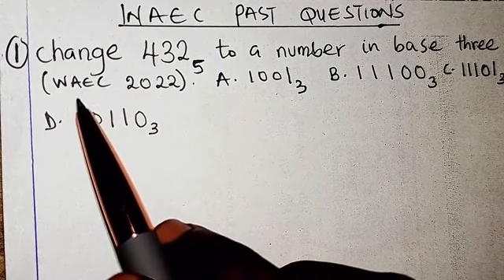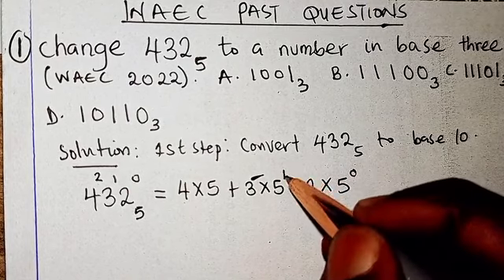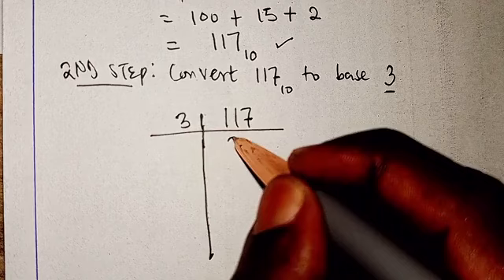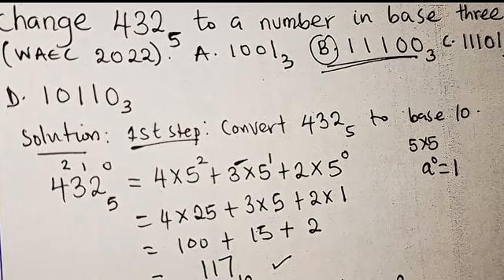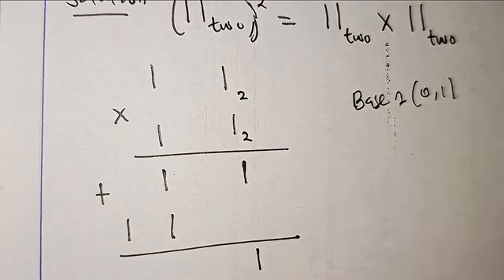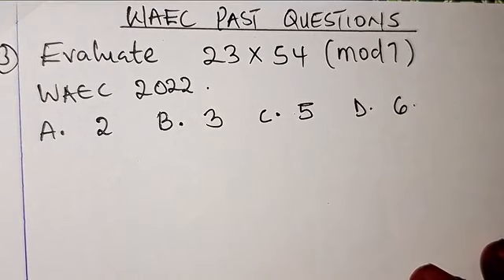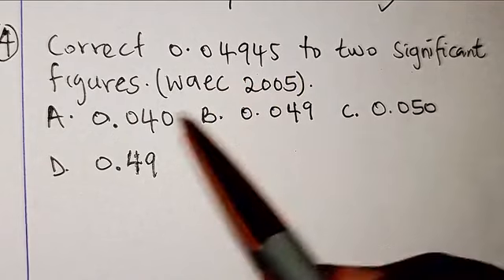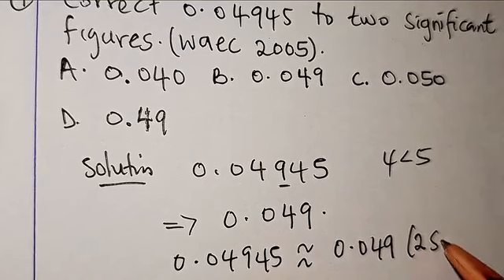Number Bases Modular Arithmetic and Approximation - WAEC/WASSCE Math